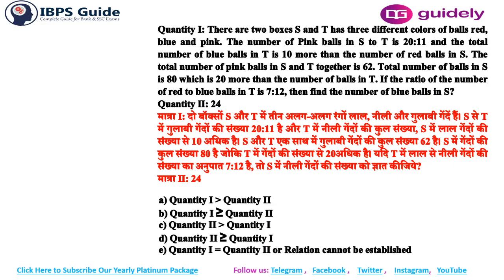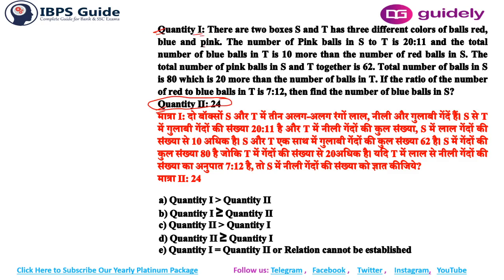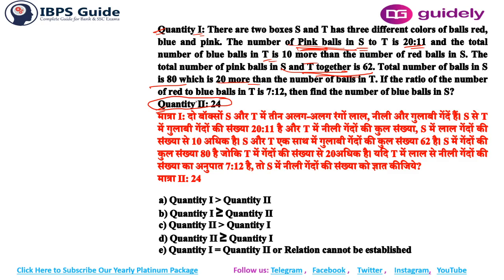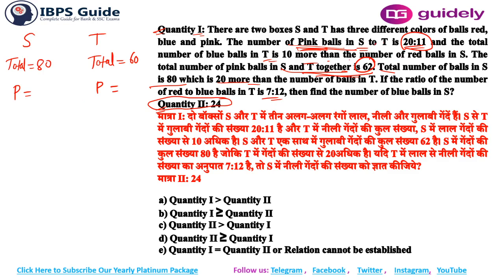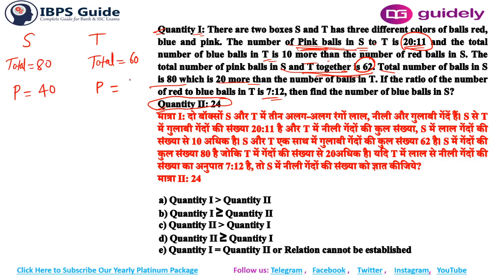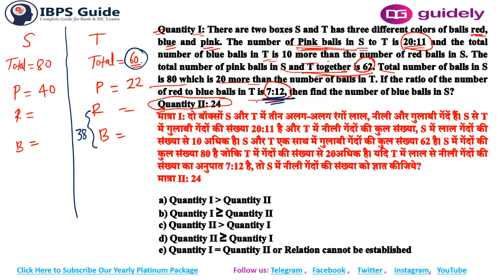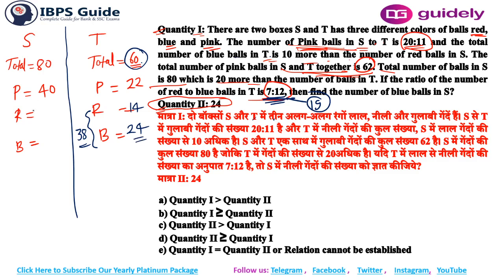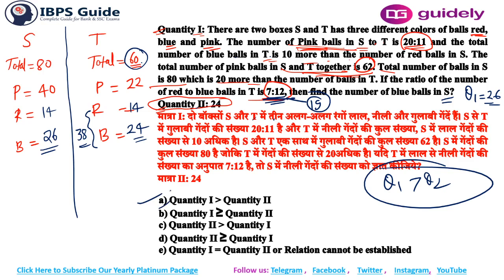Best Quantity 1 & Quantity 2 Type Questions | 5 Marks | SBI Clerk Mains/ RBI Asst Mains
Check here for Ultimate Xpress Prelims & Mains Video Course & Mock Test Packages

Dear Aspirants, In the Guidely YouTube channel, SBI_Clerk_Mains & RBI_Asst_Mains Quants section is been handled by Amit sir. He is a popular YouTube faculty and a quants legend as all you know. In this video, he will teach the best tricks and shortcut methods to solve Quantity 1 & Quantity 2 type questions quickly. Candidates those who have preparing for SBI Clerk & PO shall utilize this video.

=== Live Classes Schedule (Mon-Sat) from 16th March ===

✿ Morning Shows:
07:00 AM - Current Affairs Show by Abhijeet Sir
08:00 AM - The Hindu Editorial Analysis by Narendra Sir

✿ SBI CLERK MAINS (Free Batch):
09:00 AM - Maths by Amit Pandey Sir
10:00 AM - Reasoning by Sachin Modi Sir
11:00 AM - English by Narendra Sir
12:00 PM – GA/FA by Abhijeet Sir

✿ RRB NTPC (CBT-1) 2020:
10:00 PM – Maths by Amit Pandey Sir
11:00 PM – Reasoning by Sachin Modi Sir
12:00 PM - General Studies by Gurpreet Ma’am

✿ SBI PO Prelims 2020:
02:00 PM - Reasoning by Sachin Modi Sir
03:00 PM - English by Narendra Sir
04:00 PM – Maths by Amit Pandey Sir

✿ Banking and Financial Awareness For Mains 2020:
02:00 PM – GA by Abhijeet Sir [ Live – Mon/Wed/Fri]
02:00 PM – GA by Abhijeet Sir [ Recorded – Tues/Thus/Sat]

✿ SSC CHSL 2020:
12:00 PM - GS by Gurpreet Ma’am
01:00 PM - Maths by Mahipal Sir
02:00 PM – English by Narendra Sir
03:00 PM - Reasoning by Rohit Sir
03:00 PM - Maths (Advance) by Mahipal Sir
04:00 PM - Polity (Fri & Sat) by Akhilesh Sir

✿ Defense Airforce X & Y group 2020:
04:00 PM – Maths by Yash Sir

✿ DRDO MTS 2020 (Tier-I):
05:00 PM - GS by Gurpreet Ma’am
06:00 PM - Maths by Mahipal Sir

✿ For All Prelims Exam:
05:00 PM - Reasoning by Rohit Sir
06:00 PM - Maths by Yash Sir

✿ RBI Assistant Mains 2020:
07: 00 PM – Reasoning by Rohit Sir
08: 00 PM – Maths by Yash Sir

This Video Course will be conducted for Free in Our Guidely YouTube Channel.
All your favourite faculties will come Live Daily to take classes and you can play the video later if you missed the Live Streaming.

or banking study materials

4. SSC CGl Tier 1

quantity 1 quantity 2 type questions
quantity 1 and quantity 2 maths questions
quantity 1 and quantity 2 questions for sbi po
quantity 1 and quantity 2 type question
po crash course. ibps po math 2018
quantity 1 quantity 2 tricks
quantity 1 and quantity 2 type questions
quantity one quantity two
sbi po 2019
quantity 1 quantity 2 amar sir
quantity 1 and quantity 2 problems
quantity 1 quantity 2 problems
ibps po 2017 best video lessons
sbi clerk mains exam date 2019
quantity 1 quantity 2 adda247
ibps clerk 2018
QUANTITY 1 & QUANTITY 2
ibps po 2017 study plan
ibps po 2017 video lessons
maths for sbi clerk 2019
ibps clerk maths preparation 2018
ibps po math preparation 2018
sbi po 2019 maths paper
sbi po 2019 previous papers
sbi po 2019 preparation classes
quantity based inequality problems
ibps po strategy 2017
ibps po 2017 syllabus
ibps po 2017 aptitude
sbi clerk mains 2019
ibps clerk syllabus 2018
ibps po syllabus 2018
sbi po 2019 preparation
ibps clerk pre 2018
quantity based queestions
quantity-1 quantity-2 questions
quantity based question
sbi mains 2018
ibps po 2019
ibps po 2017
q1 q2 inequality
q1 q2 ibps
ibps po 2018
sbi po 2018
quantity comparison
ibps clerk quadratic new type questions
quantitative aptitude
banking 2019
quantity 1 and quantity 2 type
1 and quantity 2 type questions
question from practice mock quantity 1 quantity